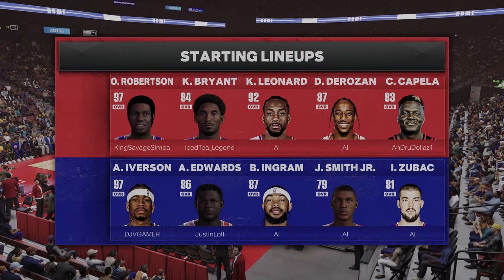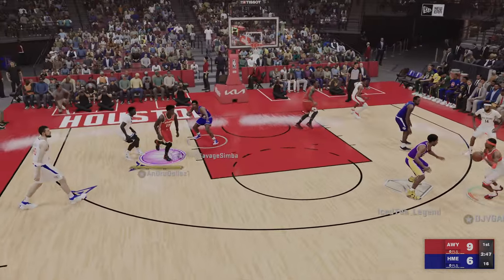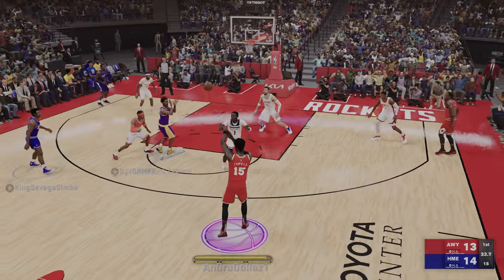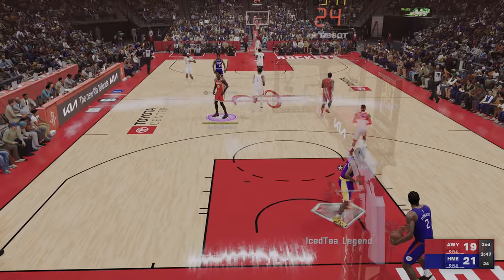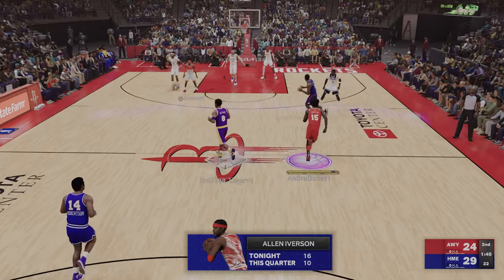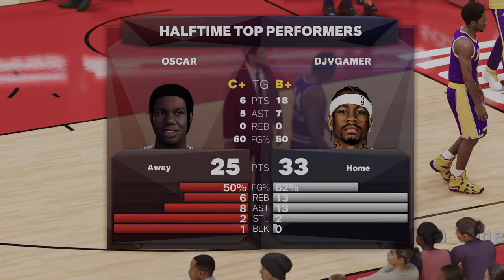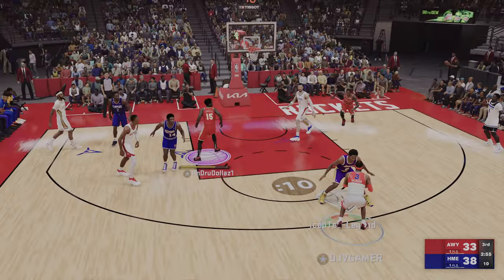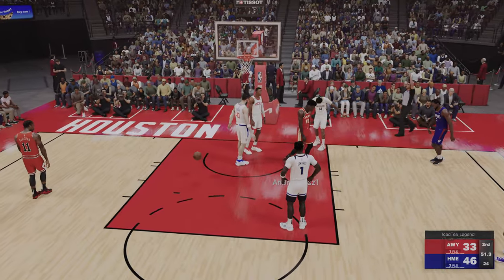Playing NBA 2k23 PLAYER CONTROL Episode 2 Clint Capela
NBA 2k23 Player Control: Episode 2 Clint Capela

It was a horrible Night of Basketball